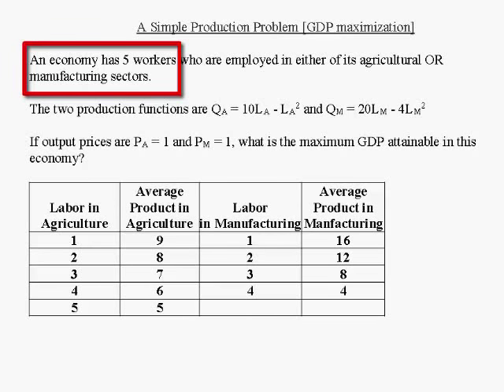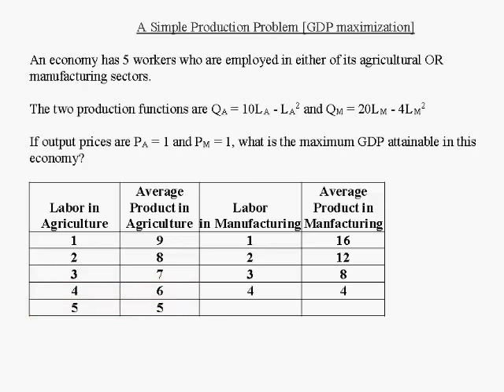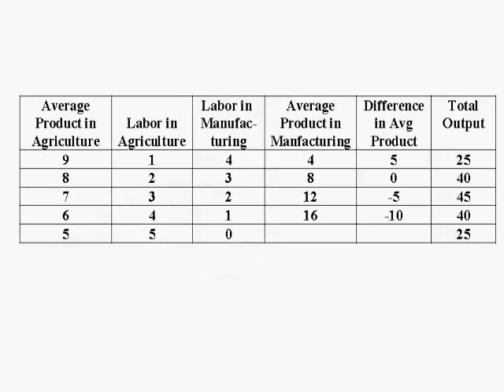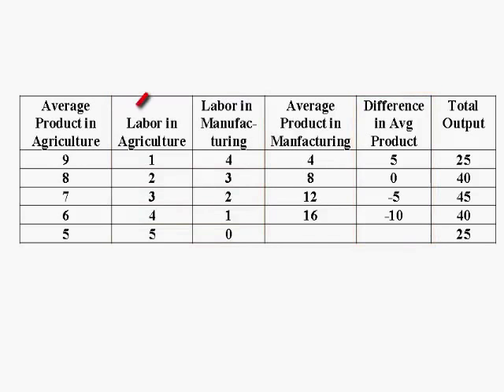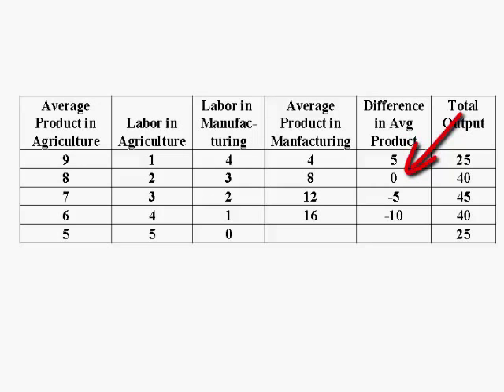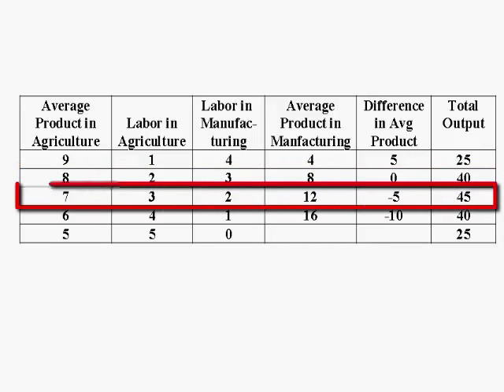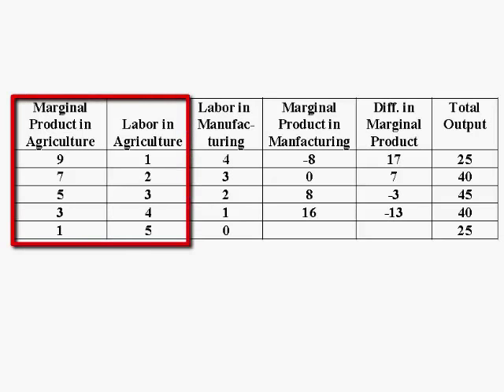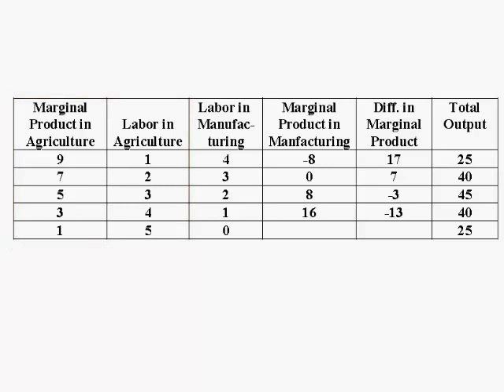Principle of Equating Marginals for optimum outcomes: A Simple Application